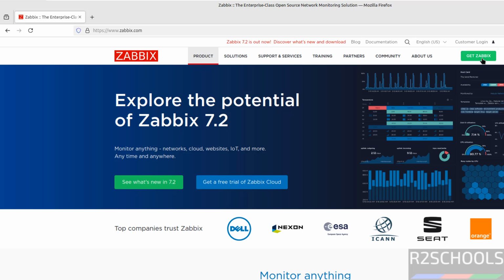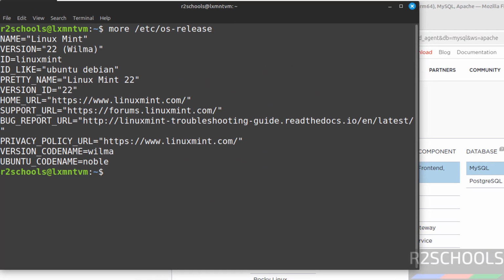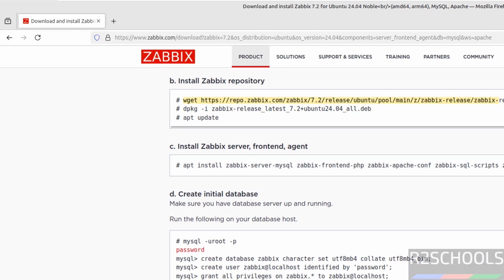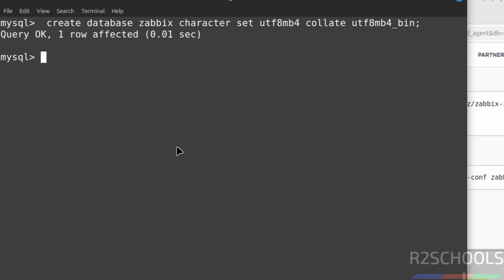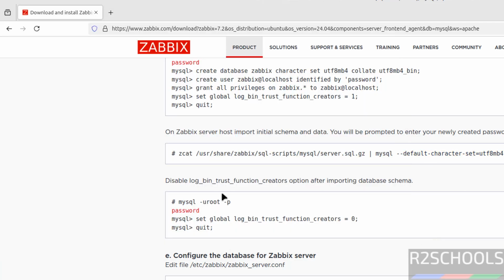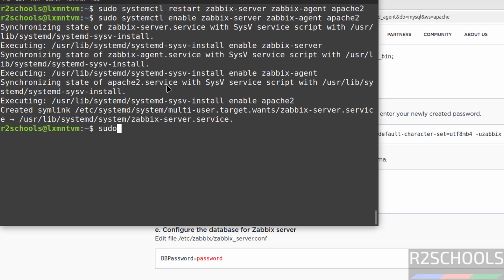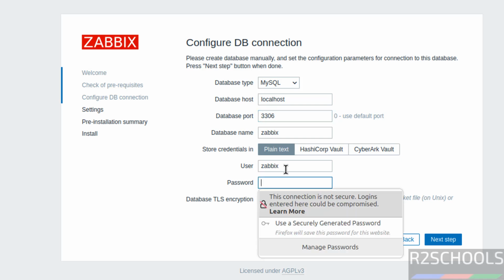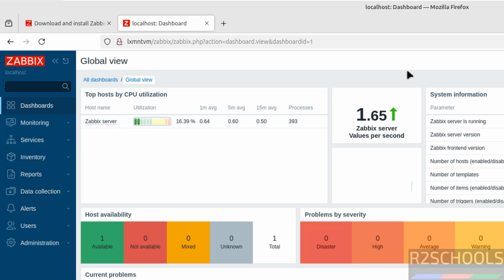Revolutionize Monitoring: Install & Configure Zabbix 7.2 on Linux Mint 22 Like a Pro! | 2025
In this step-by-step tutorial, we'll guide you through the installation and configuration of Zabbix 7.2 on Linux Mint 22. Zabbix is a powerful open-source monitoring tool used for monitoring servers, networks, and applications.

prerequisites to install Zabbix 7.2 on Linux mint 22:
sudo apt install php php-{cgi,common,mbstring,net-socket,gd,xml-util,mysql,bcmath,imap,snmp}
sudo apt install libapache2-mod-php

What You’ll Learn in This Video:

How to download and install Zabbix 7.2
Configuring Zabbix on Linux Mint 22
Setting up the Zabbix server and agent
Initial steps to start monitoring with Zabbix
Perfect for beginners and IT professionals looking to enhance their network and system monitoring skills on Linux Mint.